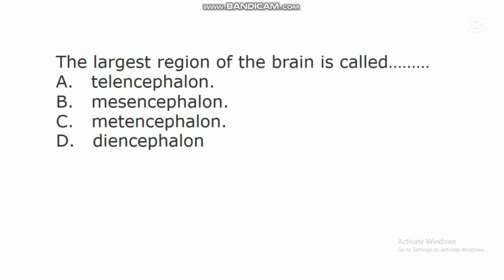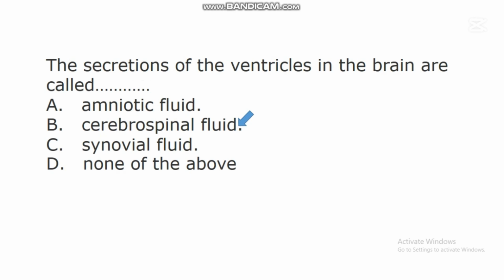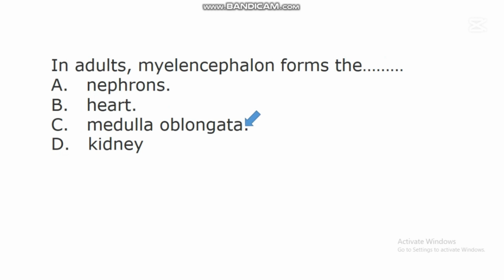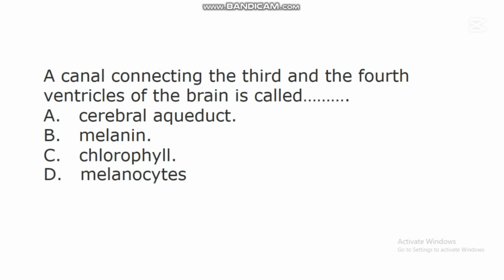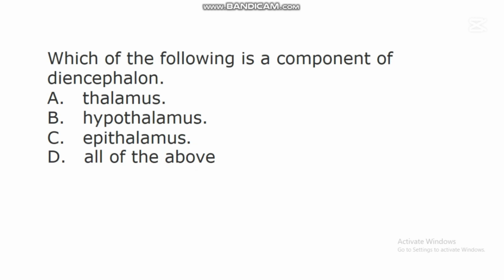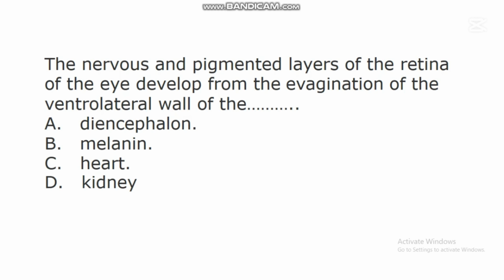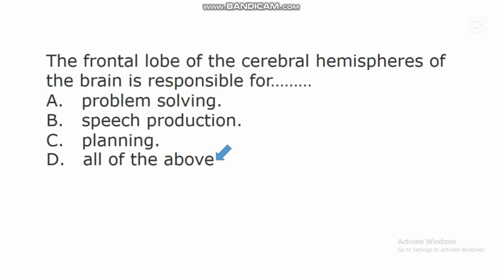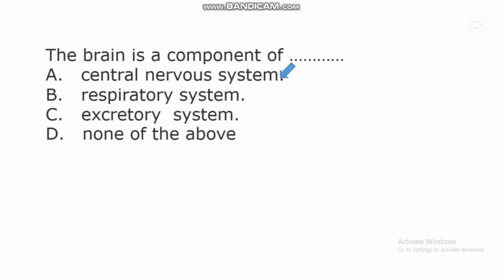Understanding THE BRAIN with questions and answers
In this video, we will study the brain with questions and answers for better understanding